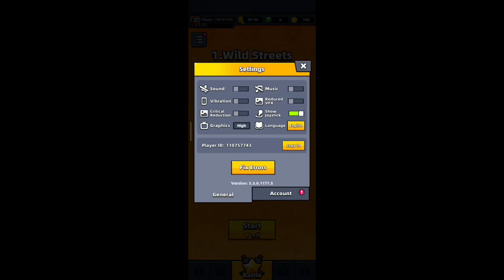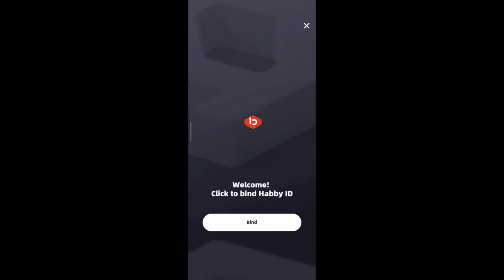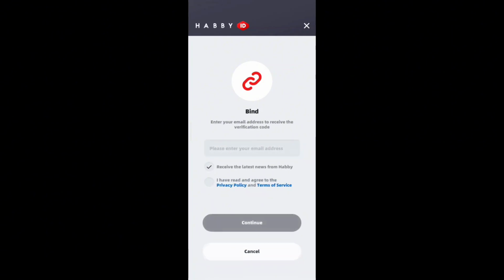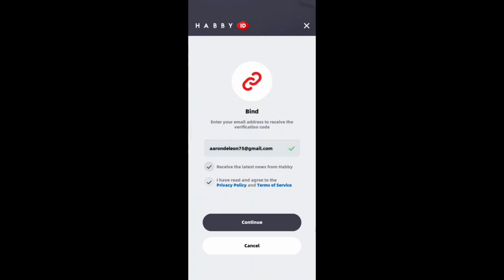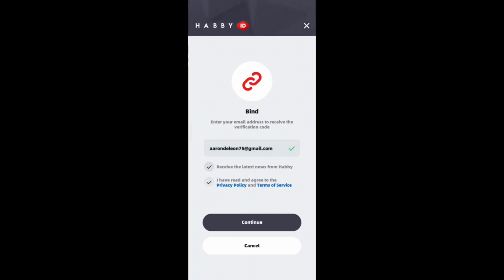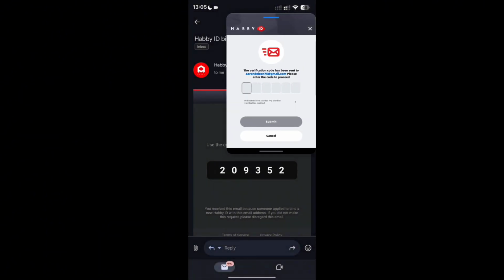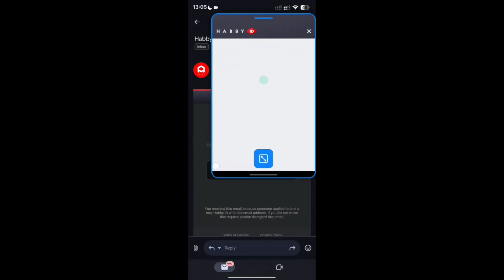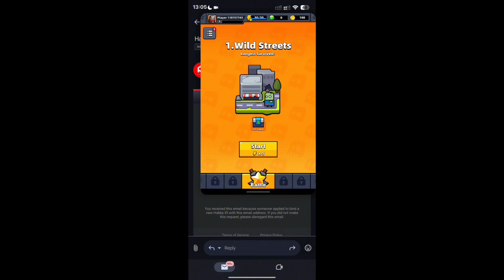HOW TO FIND VERIFICATION CODE IN SURVIVOR.IO NEW UPDATED 2025 GUIDE!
Having trouble finding the verification code in Survivor.io? 🎮🔐 Don’t worry! In this new updated 2025 guide, we’ll walk you through the step-by-step process to locate and use your verification code so you can log in, verify your account, or recover progress with ease.

🔹 What You’ll Learn in This Video:
✅ How to find your Survivor.io verification code
✅ Step-by-step instructions for Android & iOS devices
✅ Common places to check for your verification code
✅ Tips for troubleshooting if you can’t locate your code
✅ How to ensure a successful account verification

💡 Why Is the Verification Code Important in Survivor.io?
The verification code is essential for logging into your account, securing your progress, and recovering your data if needed.

🔧 Our easy-to-follow tutorial ensures you can locate your code stress-free!